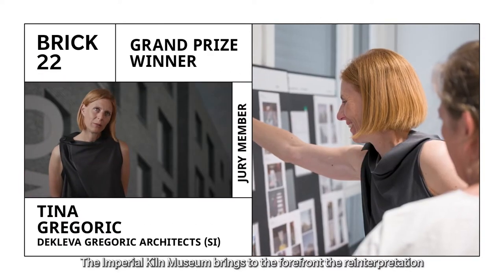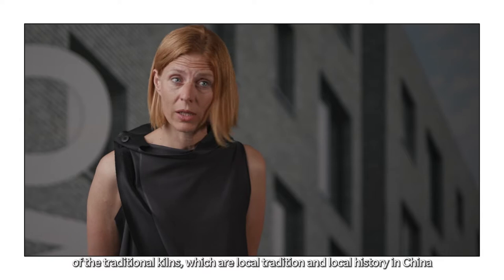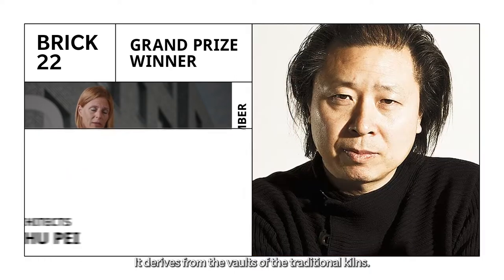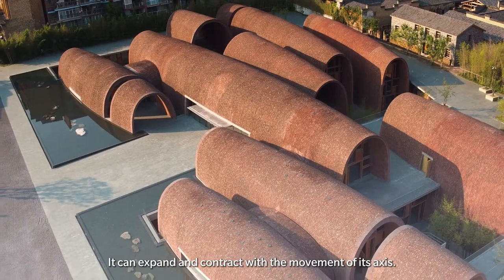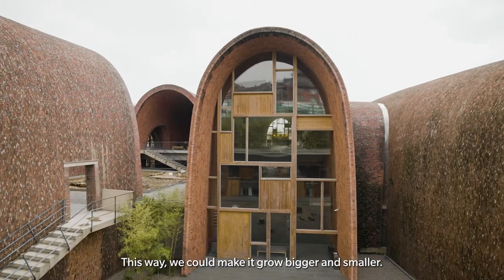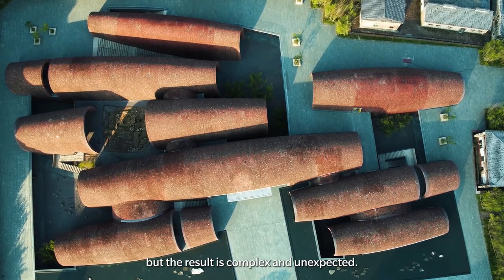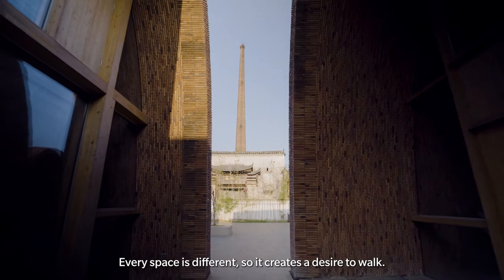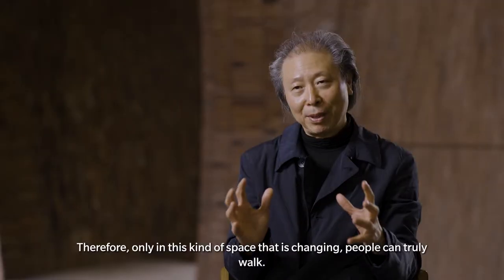Brick Award 22 Grand Prize & Category Winner Sharing public spaces - Jingdezhen Imperial Kiln Museum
One of a kind! Congratulations to "Jingdezhen Imperial Kiln Museum"

We can’t stop looking at this unique design. But we don't have to. The Jingdezhen Imperial Kiln Museum impresses with its fascinating construction, creating the experience of going back in time through local tradition between kiln, porcelain, and human being.

🏆 OUR GRAND PRIZE WINNER from the "Sharing public spaces" category: Jingdezhen Imperial Kiln Museum!

Architects: Studio Zhu Pei, Beijing
Location: Jingdezhen, China
Construction period: 2020
Nomination category: Sharing public spaces
Purpose: Public & Commercial Building
Brick type: Facing bricks for visible elements outside and inside